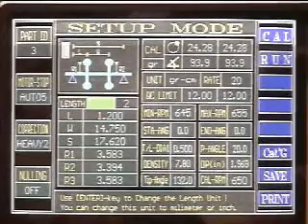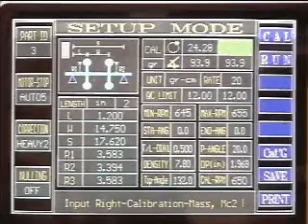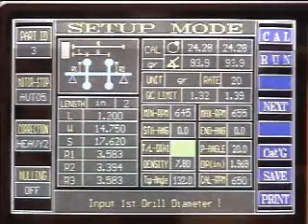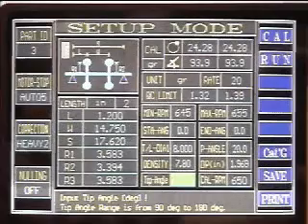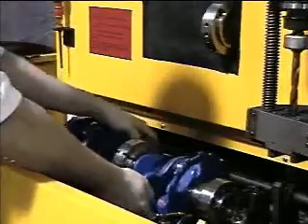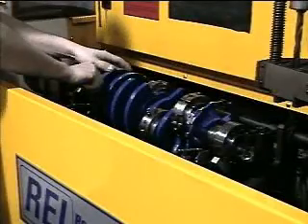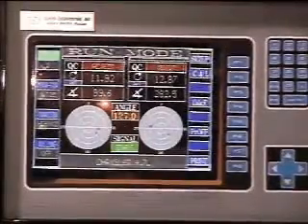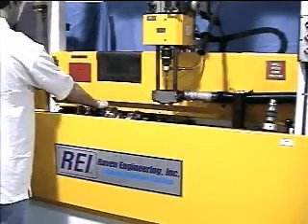Raven Engineering BH-50 Crankshaft Balancer Video.mpg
Fundamentals of crankshaft balancing including calibration sequence.  Raven Engineering is a world leader in balance machines, dimensional measurement equipment and driveline components.